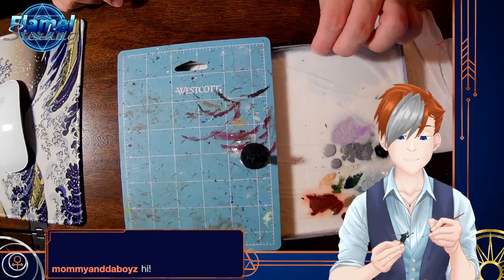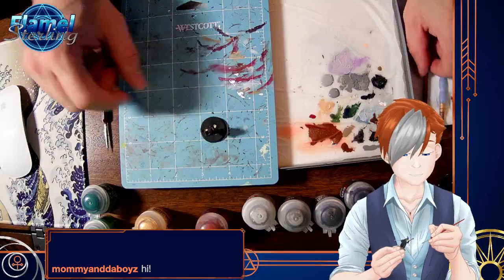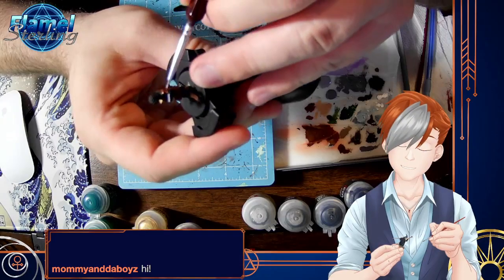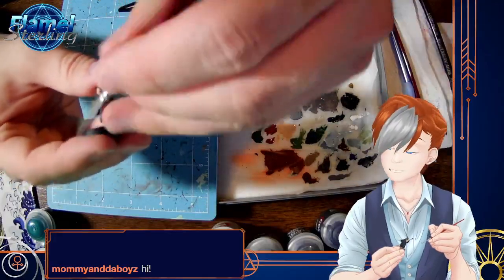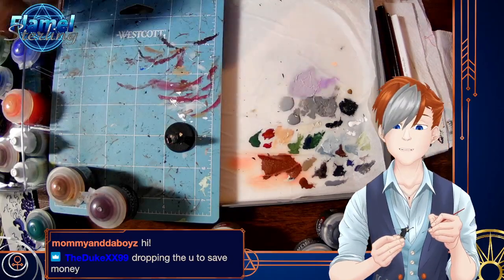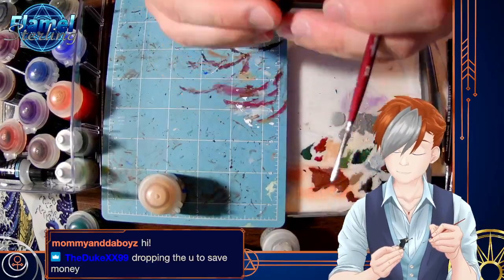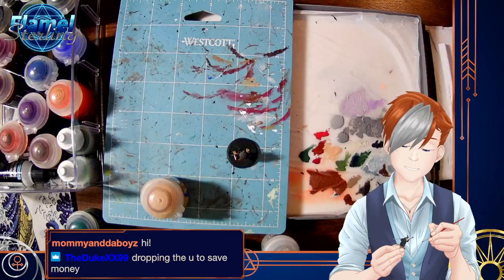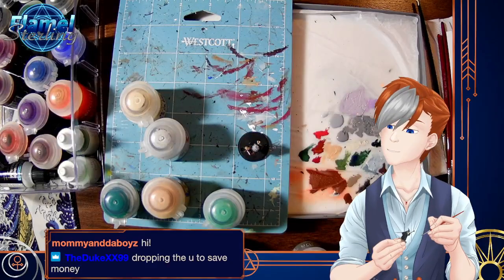Replacing my old Bilbo Model!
I got one of these little guys years ago when they were first only available through a promotion, but I ended up losing it at a friend's house.
Not you can just buy him.
So I thought he'd be a nice break from painting all of my Angmar models!

Bilbo Baggins!

I didn't base him this time, I'd like to give him a wood flooring base to look like he's in Bag End.  Still have to figure that out!

MESBG LotR Lord of the Rings minipainting